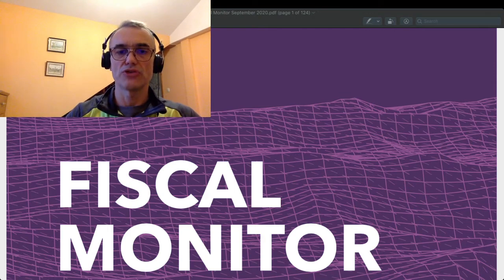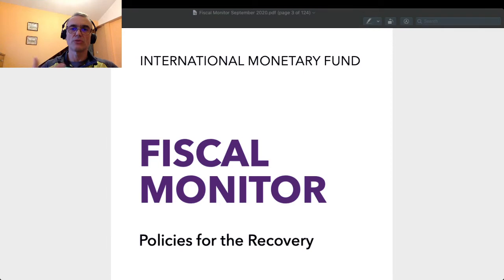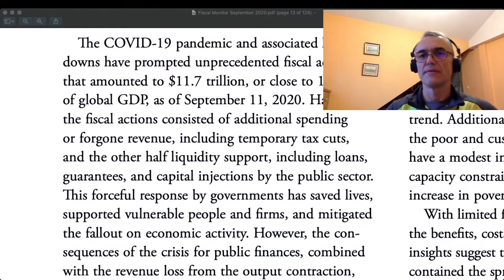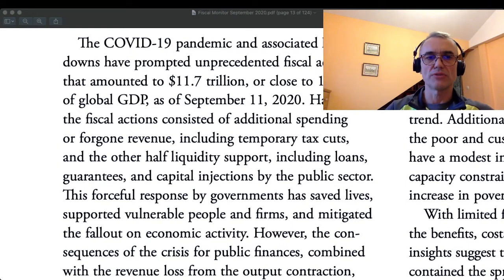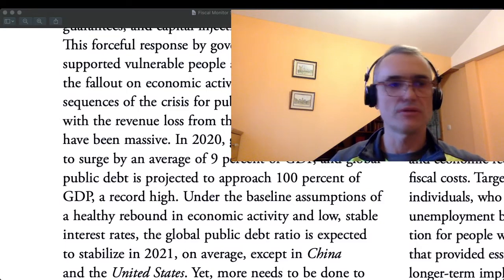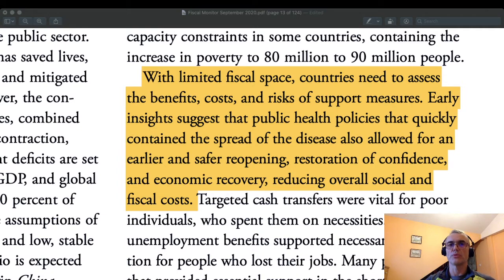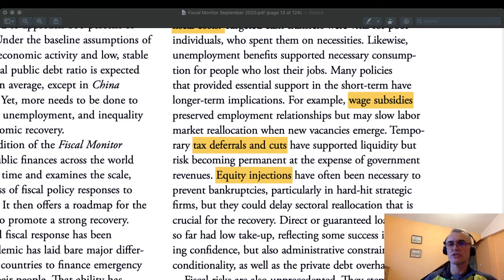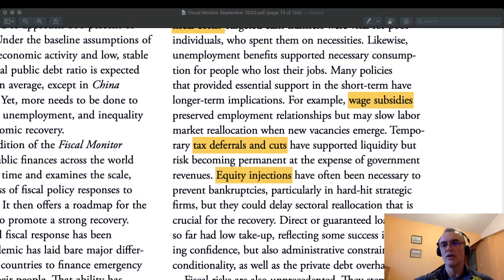Managerial Economics and Economic Policy #5 Fiscal Monitor September 2020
In this video lecture, I present a short active reading of the latest Fiscal Monitor, published by the International Monetary Fund, in September 2020, and regarding fiscal assistance in putting the global economy back on track amidst, and, hopefully, after the COVID-19 pandemic. You can download the full edition of Fiscal Monitor from the